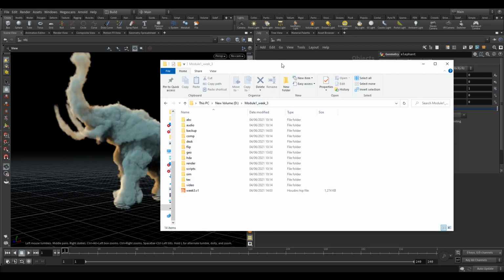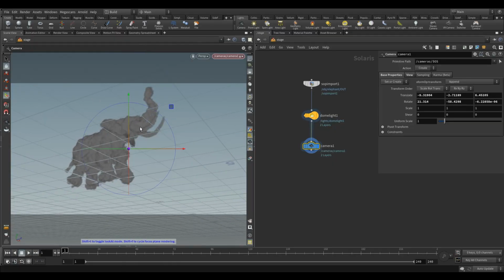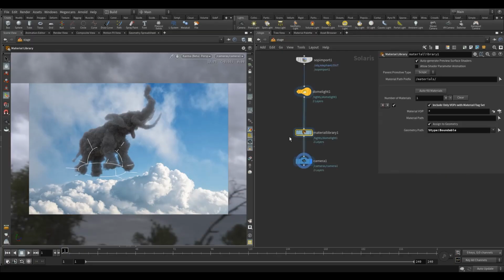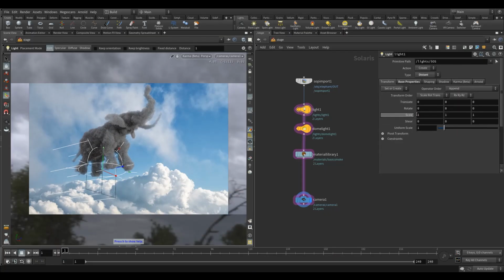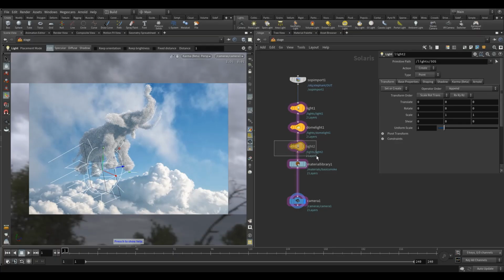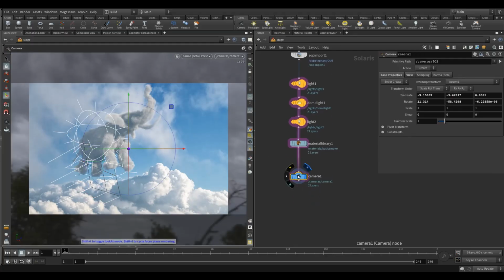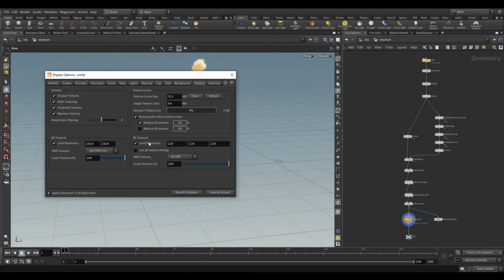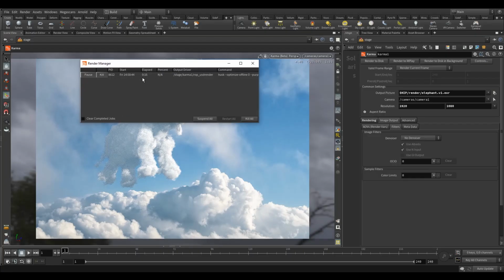module i week 03 05 lighting and rendering v1 1080p